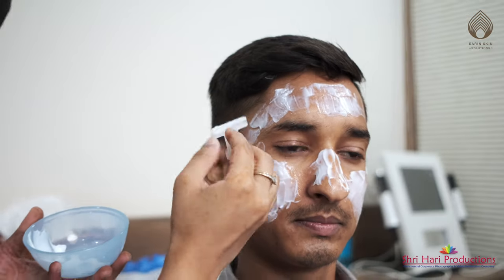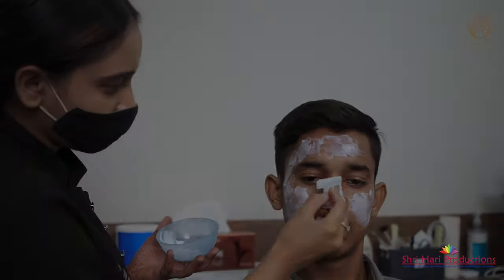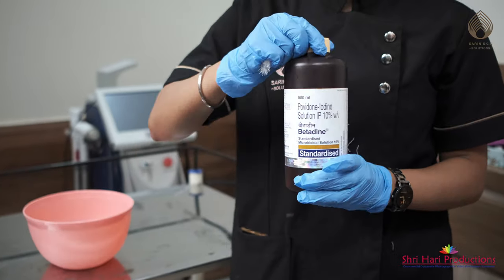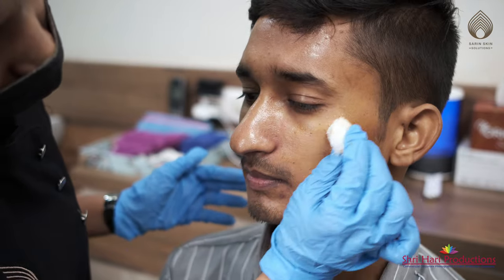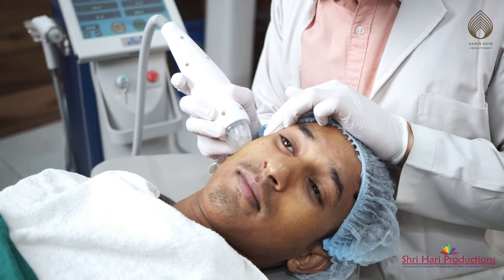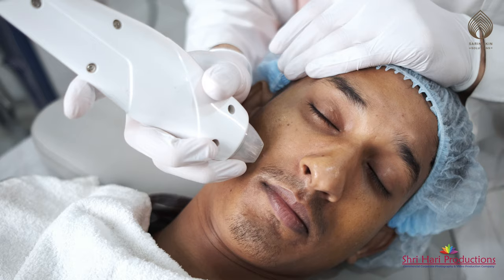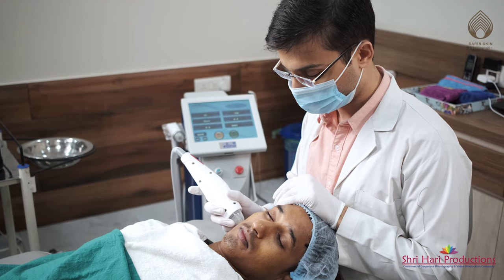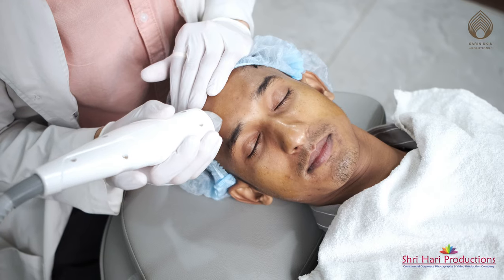Testimonial Video Shoot for Doctors - Acne Scars Treatment in Delhi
shoots by Cameraman Pankaj Aneja from Video Production Company, Shri Hari Productions.
Pls get in touch at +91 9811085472 for your Business Marketing Video Production Services.
We serve Pan India

Sarin Skin Solutions(Dr. Ankur & Dr. Jushya Sarin's Skin & Hair Clinic)
D396, Block D, Defence Colony, New Delhi, Delhi 110024